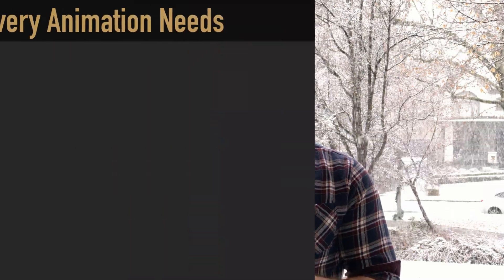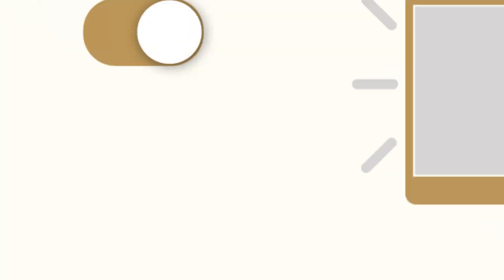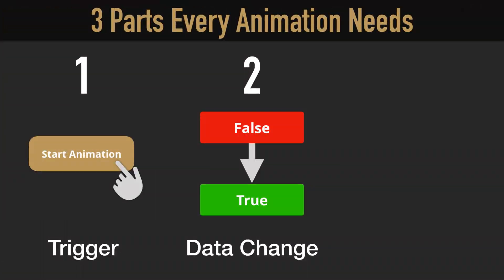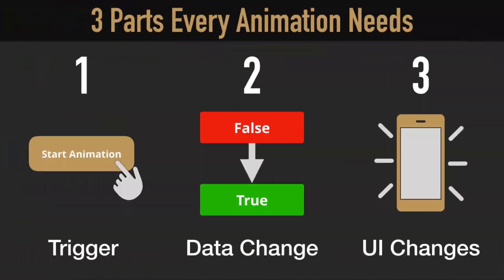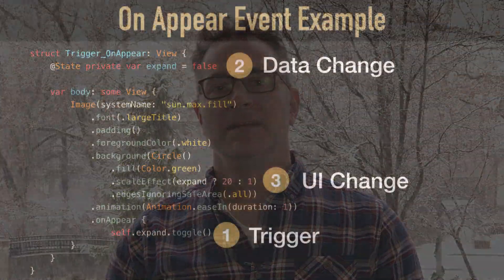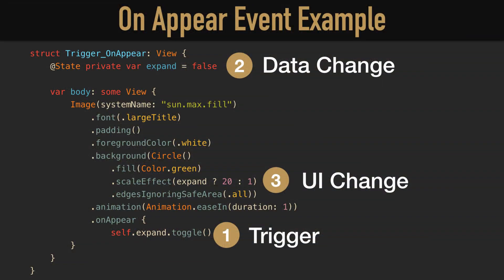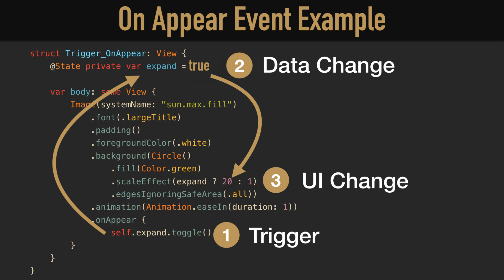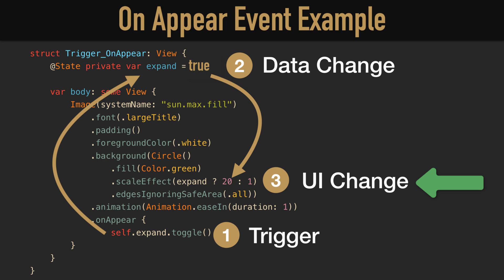The Number One SwiftUI Animations Concept? (iOS, Xcode 11, Swift 5)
In this quick video, you're going to learn how the concept of animations has dramatically changed in SwiftUI. SwiftUI animations can be easy but first, you should understand the CONCEPT of how they work.

THIS WILL BE YOUR FOUNDATION OF HOW SWIFTUI ANIMATIONS WORK.

After this, you will just be building on this SwiftUI animation concept to the point where it becomes natural.